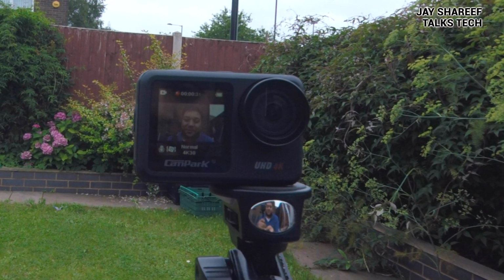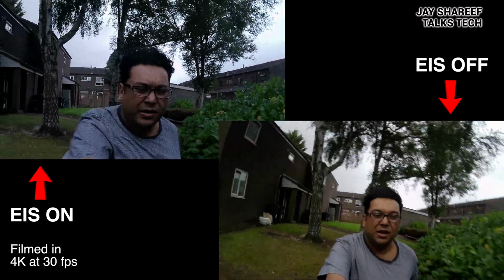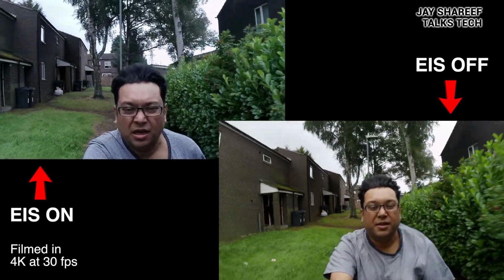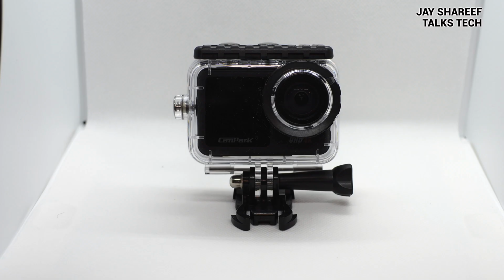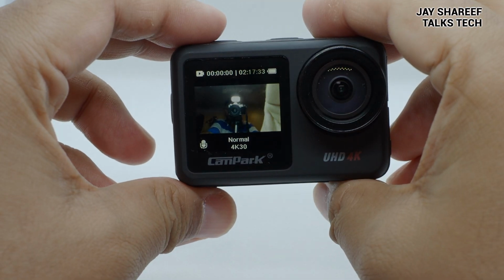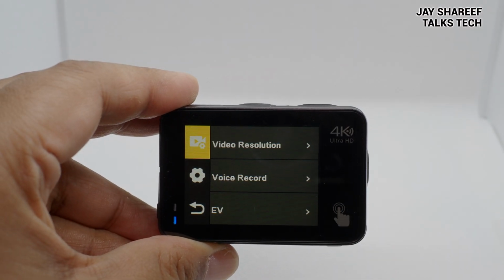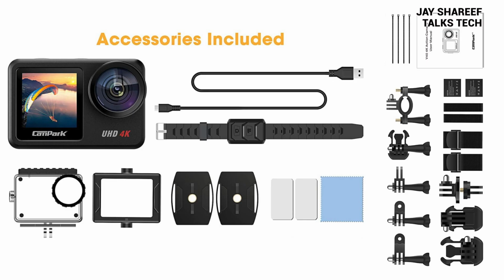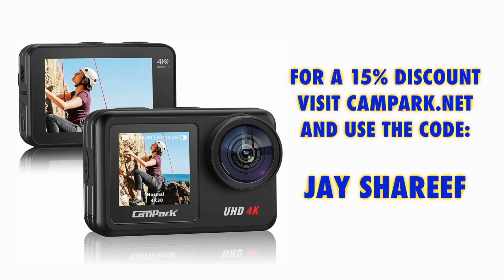Campark V40 review and beginner's guide || 15 Reasons to buy the Campark V40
(First published in September 2021.)
I've been using the Campark V40 for about six months and it's clearly the best 4K action camera under £100 / $100. So I decided to create a beginner's guide for new users, and explain the many features that make the V40 so much better than every other cheap action camera on the market, starting with its Vlogging capabilities.

15 REASONS YOU SHOULD BUY A CAMPARK V40

00:00 - Intro
00:19 - Designed for Vlogging
00:55 - Genuine 4K video
01:30 - Fun movie modes
01:55 - Stabilization
02:12 - Slow motion
02:31 - Timelapse
02:51 - 20 Megapixel photos
03:15 - Rugged and waterproof
03:50 - Wind noise reduction
04:24 - Simple user interface
05:39 - Connectivity (Wifi, USB, HDMI)
06:00 - Manual settings
06:37 - Small and lightweight
06:55 - Accessories included
07:23 - Dashcam mode
08:11 - Discount code

=== SUPPORT ===
=== EQUIPMENT ===
Here’s a list of kit I use to make my videos:

Here’s a list of gadgets I've reviewed:
=== CREDITS ===
Clips from: N/A
Thumbnail image(s): N/A